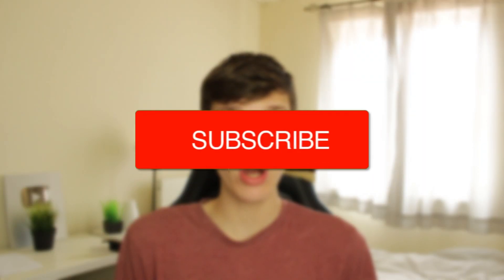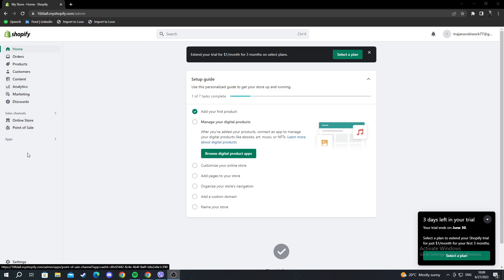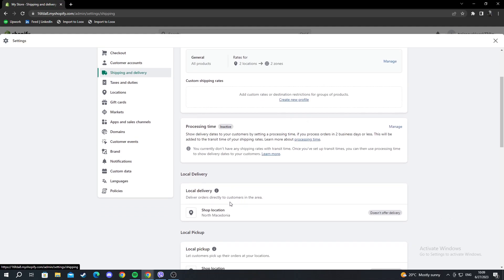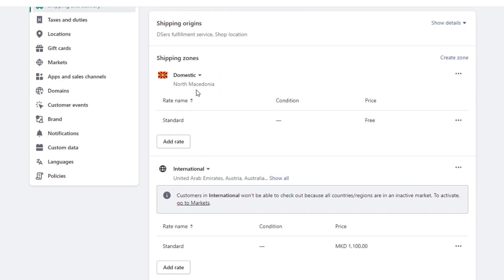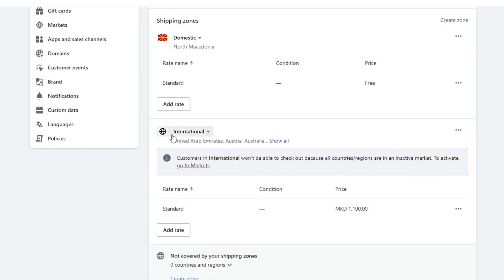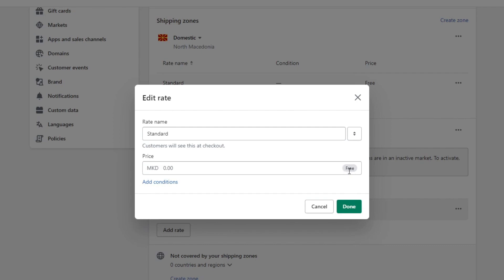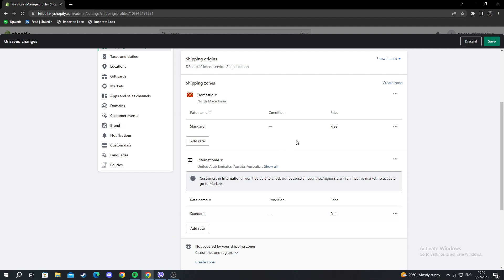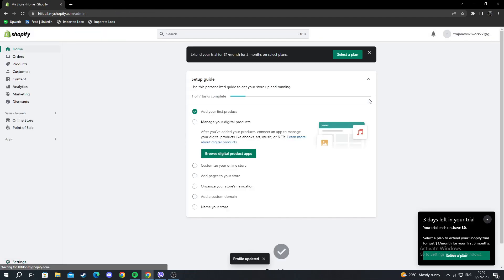How To Set Up Free Shipping On Shopify - Full Guide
I show you how to set up free shipping on shopify in this video.

GuideRealm